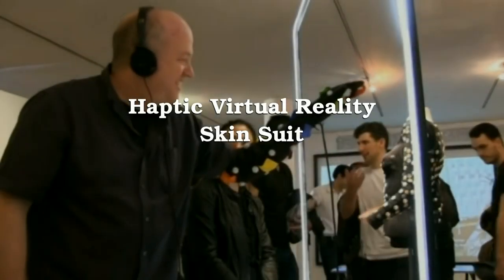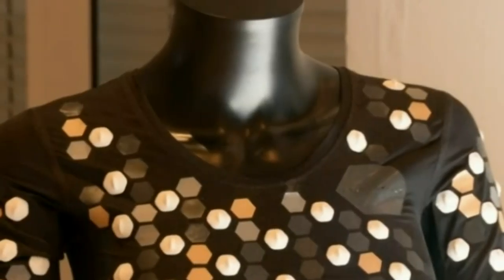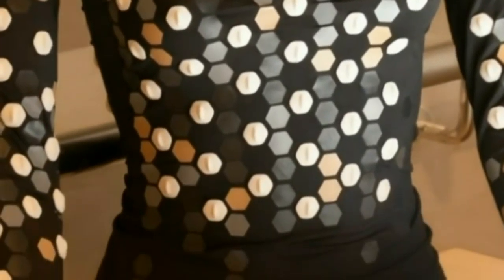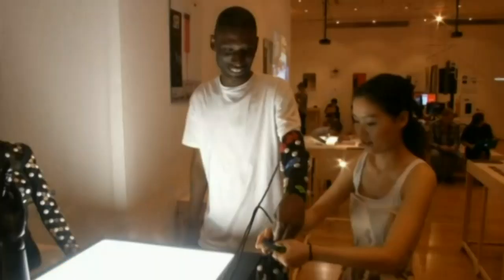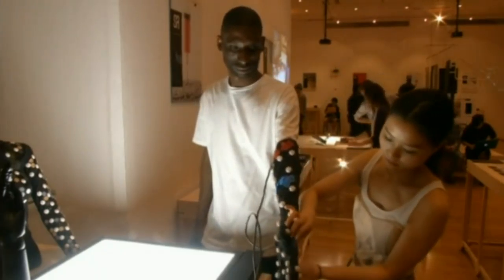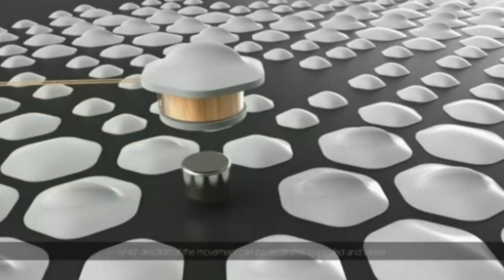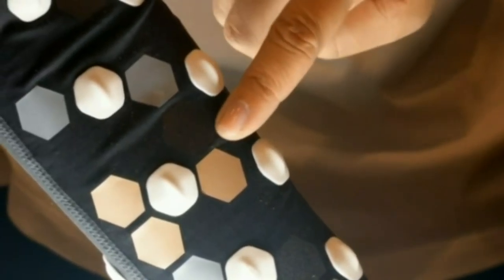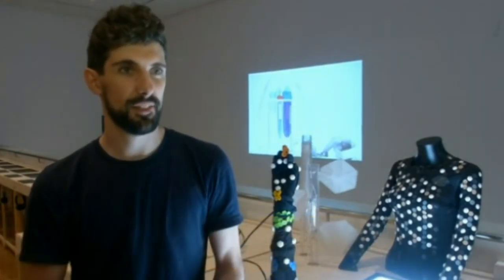Haptic skinsuit - Skinterface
Haptic skinsuit lets you 'feel' virtual reality
Designers from London's Royal College of Art have created a skinsuit which allows the user to go from the physical to the virtual world by 'feeling' invisible objects. Holly Rubenstein reports.
 Transcript
What if our skin was our interface to virtual reality? This is the question a group of graduate students at London's Royal College of Art have explored in their "Skinterface" project. It's a skinsuit which allows the user to go from the physical to the virtual world by 'feeling' invisible objects. (SOUNDBITE) (English) PRODUCT DESIGNER, AND RCA INNOVATION, DESIGN AND ENGINEERING STUDENT, CHARLOTTE FURET, SAYING: "Virtual experiences so far are quite limited to sound and vision but they're not fully immersive because you don't actually get to feel things and in the real world skin is our interface to everything. It's the way that we feel everything in the real world." The prototype sleeve creates this sensory experience through custom-made moving magnet actuators which are embedded in the garment. When exposed to different sounds they create a varying electromagnetic field which in turn produces varying sensations on the skin. For example, a recorded sound -- such as knocking on wood -- can be 'played' onto skin via the actuators. (SOUNDBITE) (English) PRODUCT DESIGNER, AND RCA INNOVATION, DESIGN AND ENGINEERING STUDENT, GEORGE WRIGHT, SAYING: "So it's actually the moving magnets that are touching the skin but with that you can then play different complex soundwaves, different recordings, which gives quite an interesting effect." The colourful patches on the sleeve are then tracked in 3D space by a colour-tracking camera. This allows control over every individual actuator based on its assigned colour code. And the team hope to evolve Skinterface into a much more immersive experience, with possible further applications too. (SOUNDBITE) (English) PRODUCT DESIGNER, AND RCA INNOVATION, DESIGN AND ENGINEERING STUDENT, CHARLOTTE FURET, SAYING: "I think our next ambition would be to try and get it so that you could actually interact two ways with things so you could, you know, touch something and then do something that would have an effect on whatever it was and then you could really interact with things in virtual reality...I think we see a lot of applications for this. Our first thought was obviously gaming, and entertainment, but there could eventually be you know medical applications and all sorts of other things so kind of seeing where the interest lies." Skinterface joins a handful of similar technologies feeling their way to a more tactile virtual reality experience.
SOURCE: Reuters